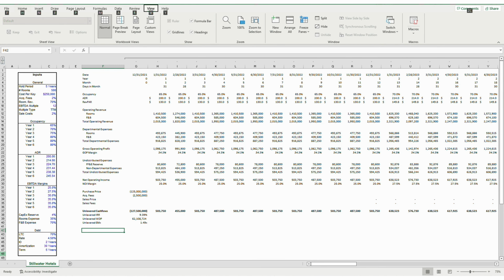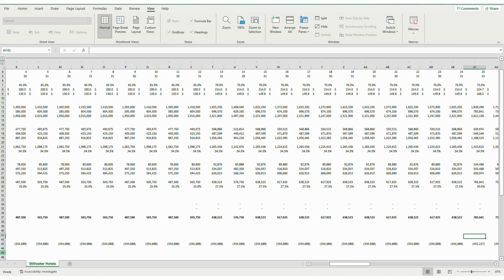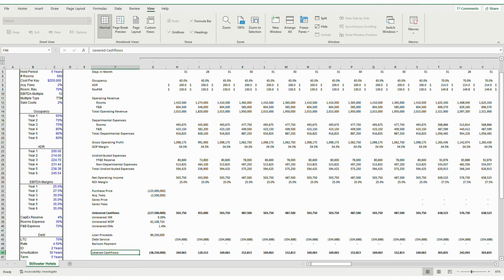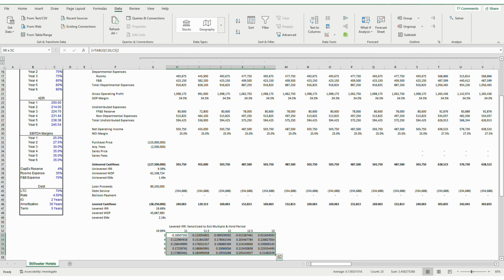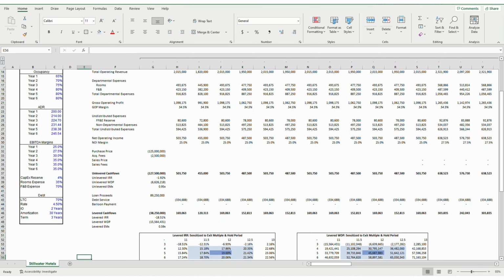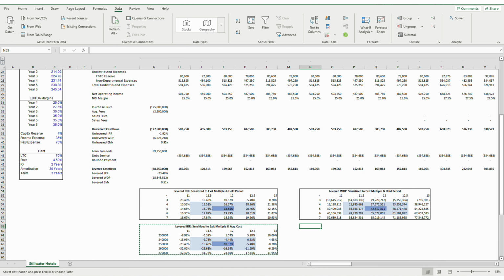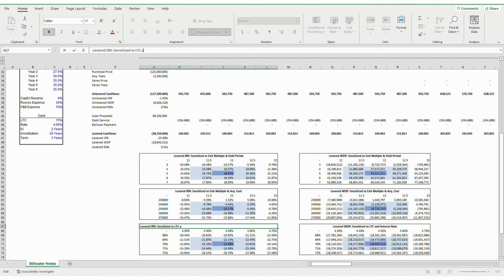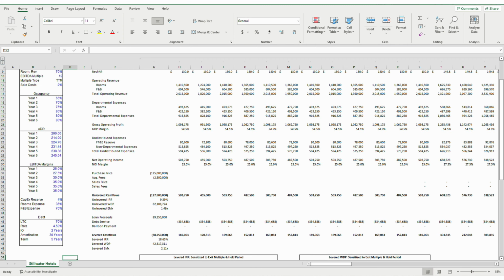Stillwater Hotels (Part II)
The second part of the Stillwater Hotels case. In this video, I build out the loan proceeds, IO/amortizing debt service, and balloon payment. The model flexes its variety of dynamic inputs by sensitizing unlevered and levered IRR and WDP.

ATRE is a living portfolio and passion project by a young real estate professional. The channel's focus is on real estate financial modeling and financial theory.